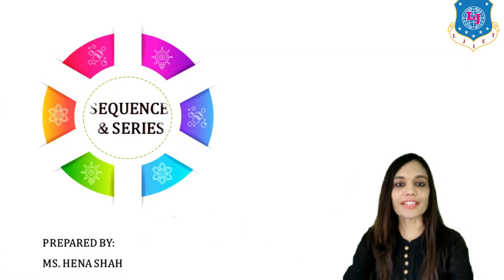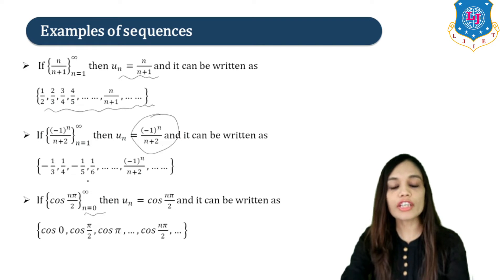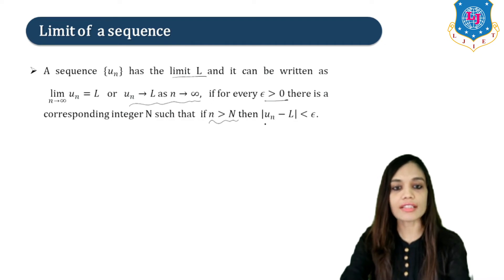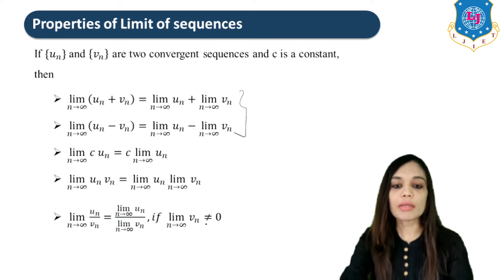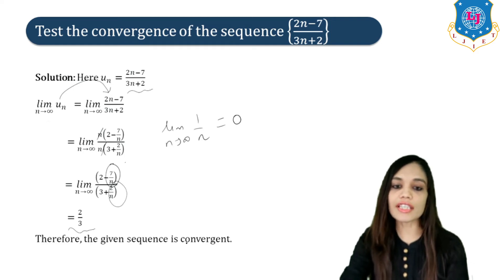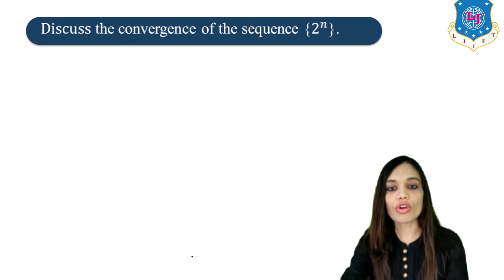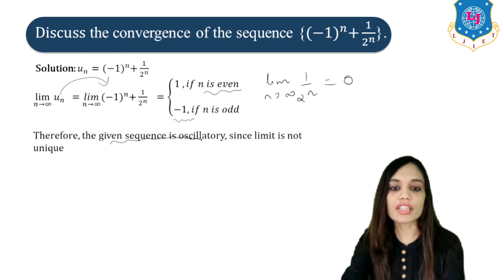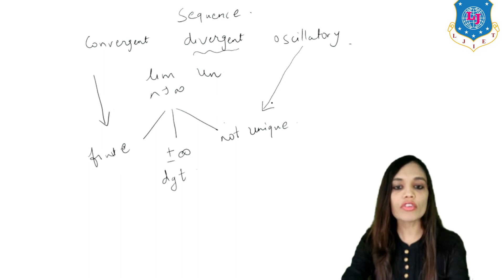Lec-16_Convergence,Divergence of Sequences & Continuous Fn Thm |Mathematics-I|First year Engineering